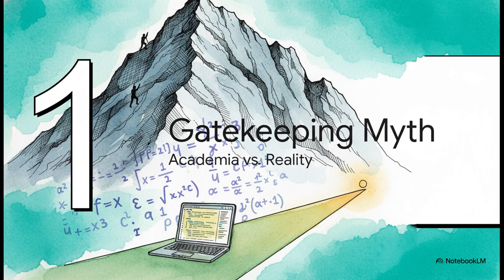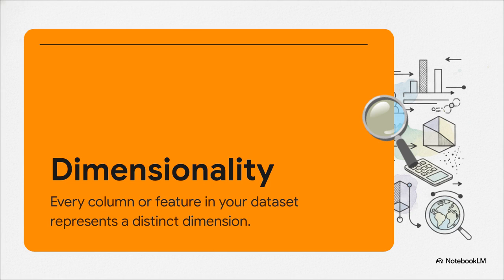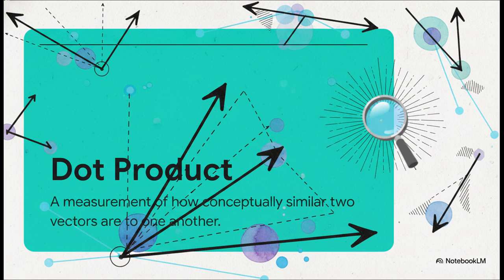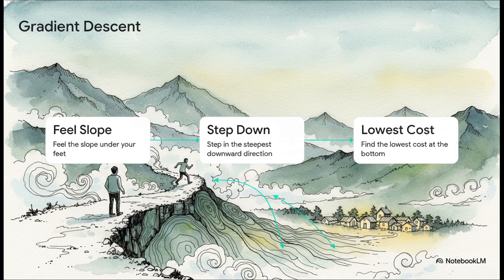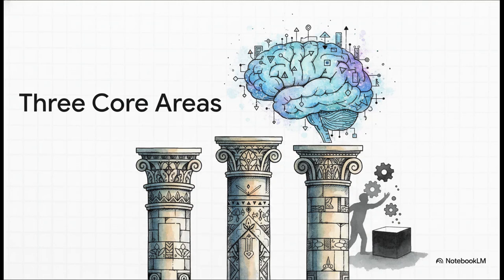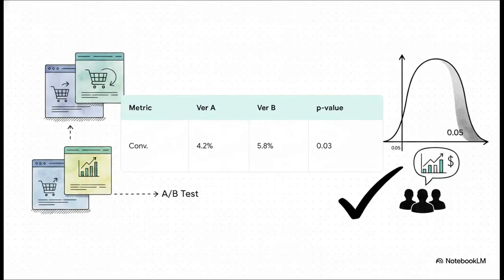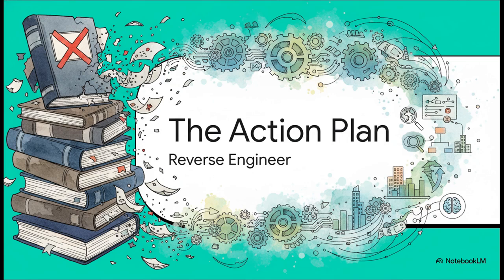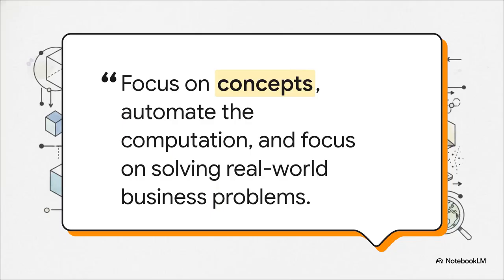The only math you actually need for data science (stop wasting time).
Stop wasting months memorizing calculus proofs and hand-inverting matrices. In this video, we are stripping away the academic gatekeeping and breaking down the ONLY math you actually need to excel in data science, write better code, and drive real business value.

The truth is, you don’t need a math degree to be a world-class data scientist—framework libraries handle the heavy lifting. Your job is to understand the concepts so you don't build broken models. We’re covering the essential frameworks of Linear Algebra, Calculus, and Statistics without the fluff.

⏱️ TIMESTAMPS
0:00 - The Great Math Myth (Stop Gatekeeping)
1:30 - Pillar 1: The Linear Algebra Illusion (Vectors, Matrices, and Dimensions)
3:30 - Pillar 2: Calculus (Why Only the Direction Matters)
5:30 - Pillar 3: Statistics & Probability (The Real King of Data Science)
8:30 - The Ultimate Reverse-Engineered Math Action Plan

📘 WHAT YOU'LL LEARN IN THIS VIDEO:
Linear Algebra: Why data columns are just "dimensions" and how to think about datasets as matrices.

Calculus: A visual explanation of Gradient Descent and learning rates without deriving a single function.

The Blueprint: How to reverse-engineer your learning by coding first and researching the math only when your model breaks.

🔧 TOOLS & RESOURCES MENTIONED:
NumPy / Scikit-Learn Documentation

My Recommended Practical Data Science Roadmap